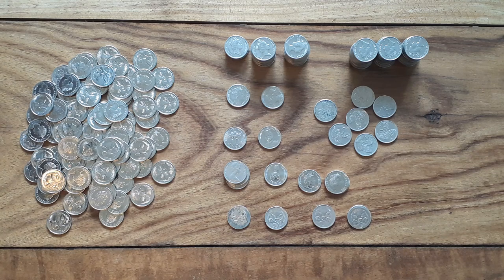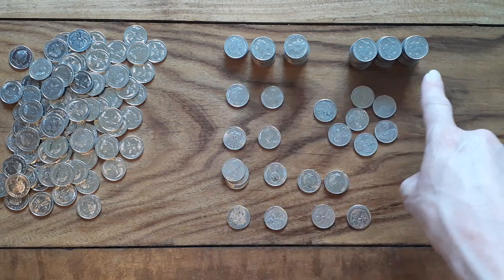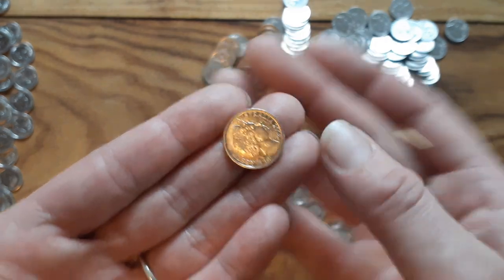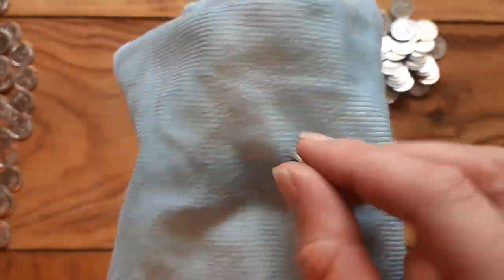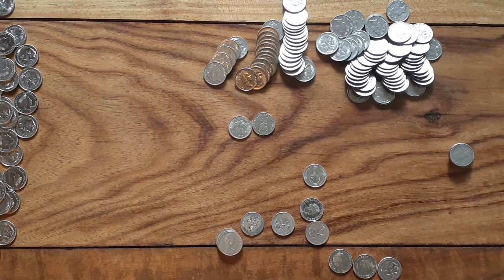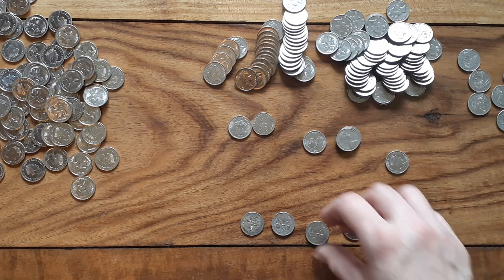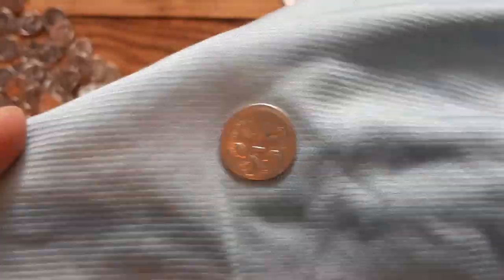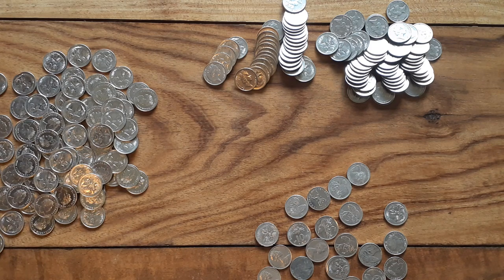5 cent noodling results ($$$)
$100 of Australian 5 cent coins checked.
2000 coins checked in total.
20 coins kept at a face value of $1.

Some nice errors and lots of foreign coins.